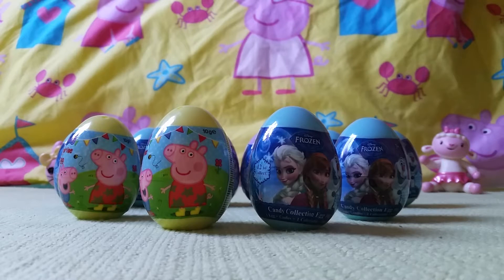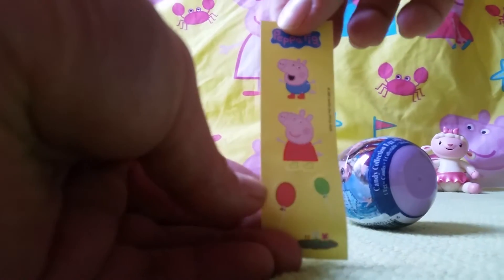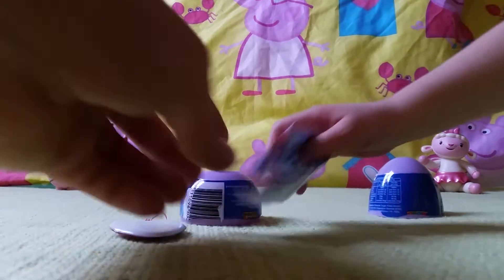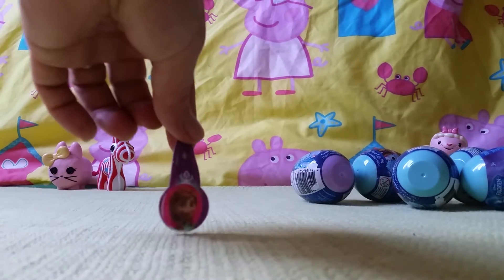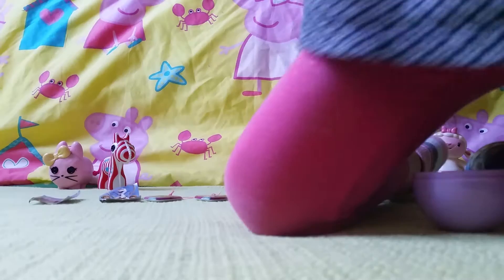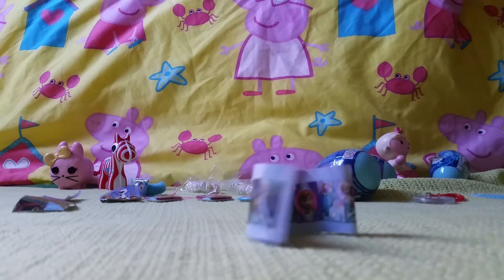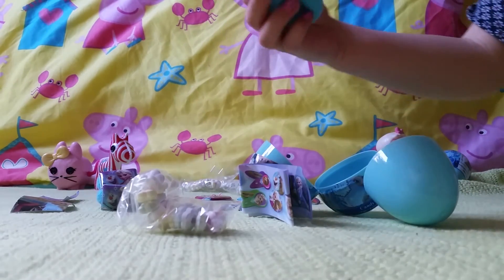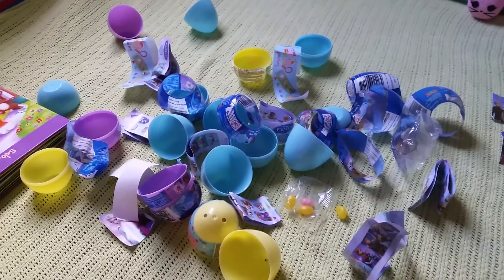10 × Frozen + Peppa Pig Egg SURPRISE opening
Opening up Frozen and Peppa Pig eggs